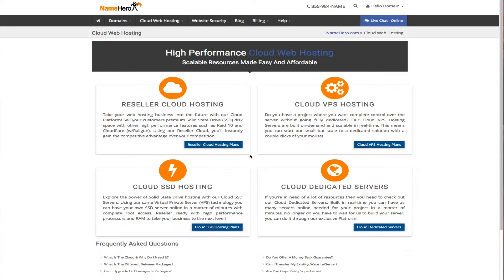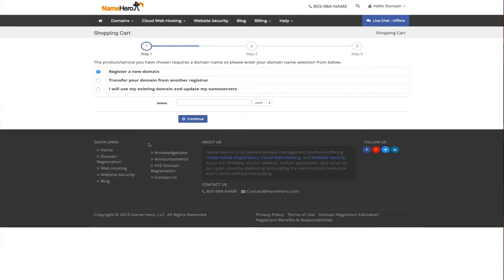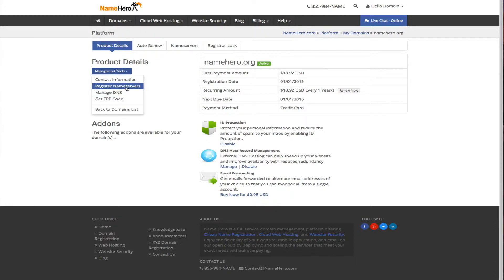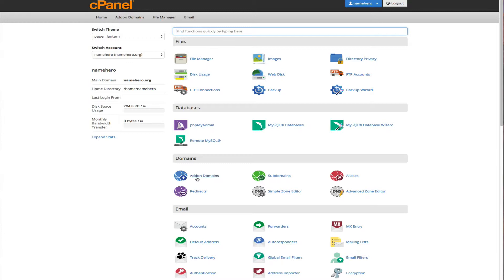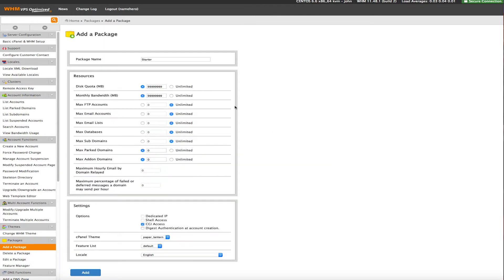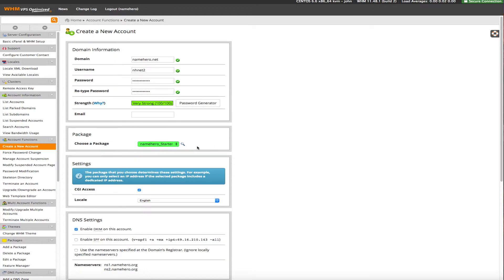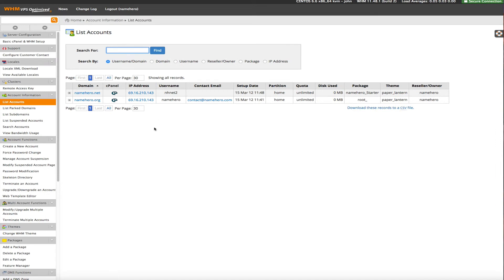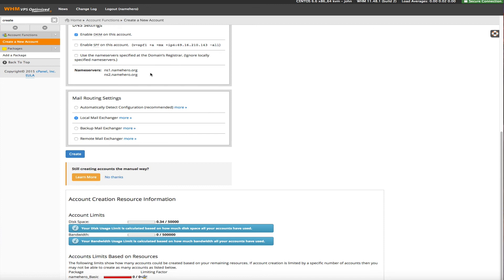How To Host Unlimited Websites For Under 20 Bucks A Month